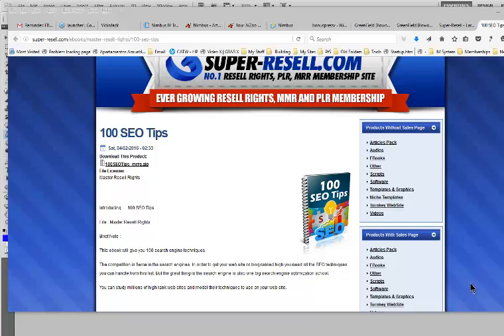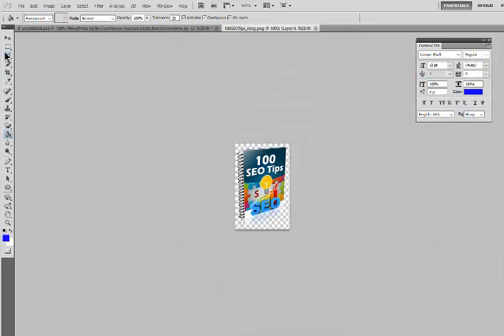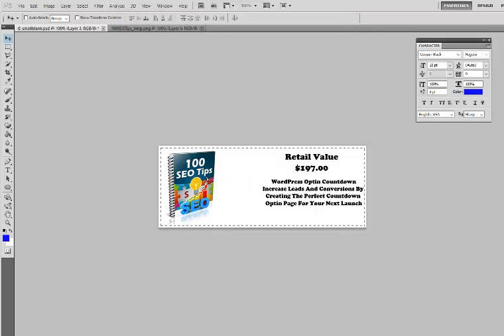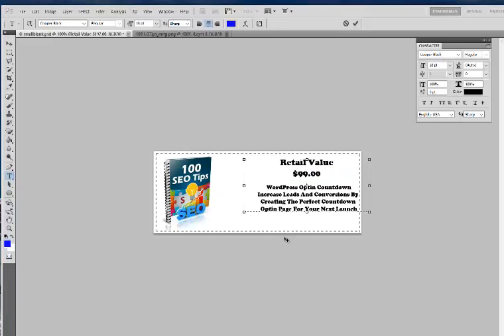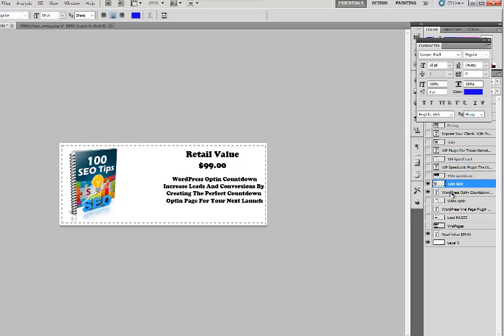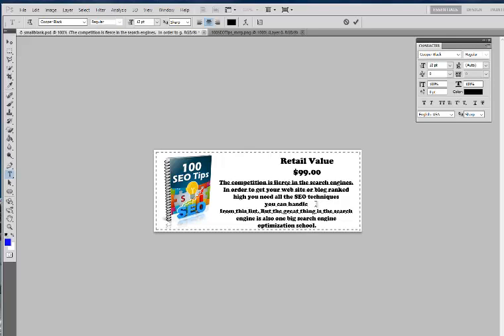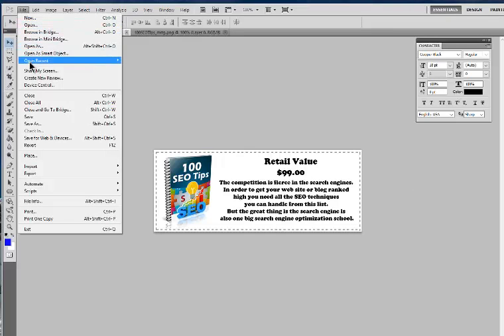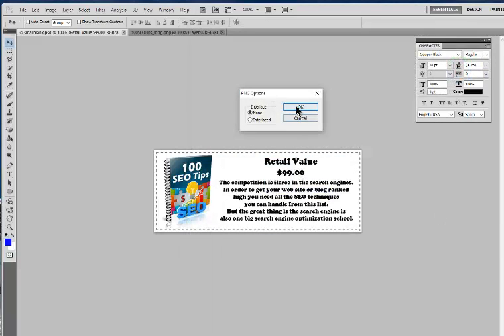SEOTips1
Gene this is how to prepare a product